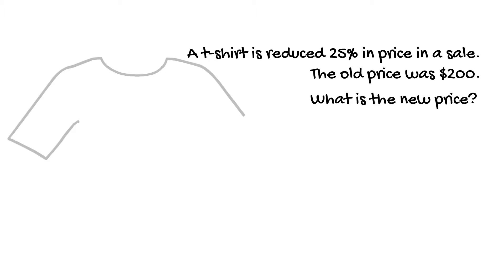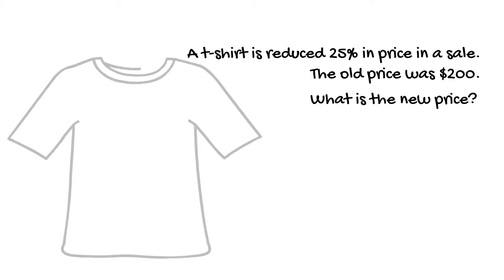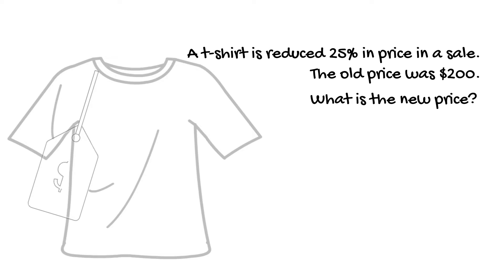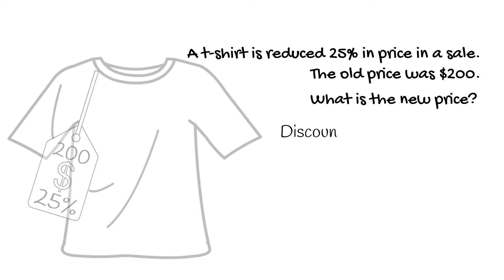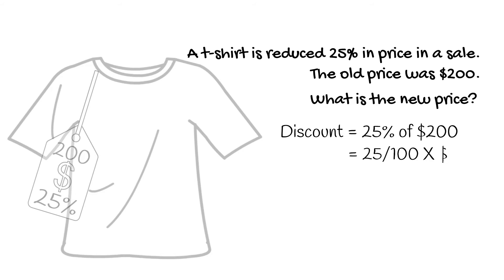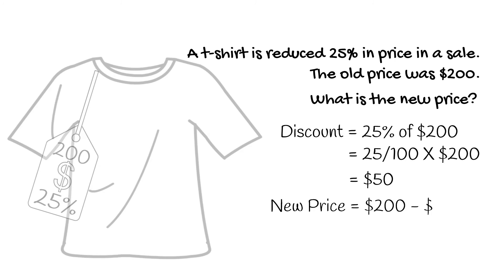How to calculate percentages: Discount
A t-shirt is reduced 25% in price. The old price was $200. What is the new price?